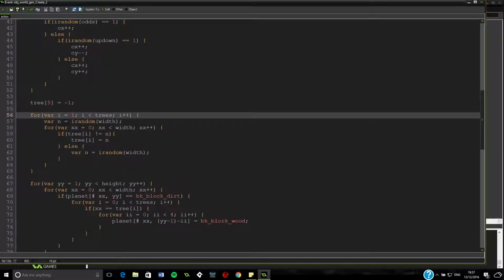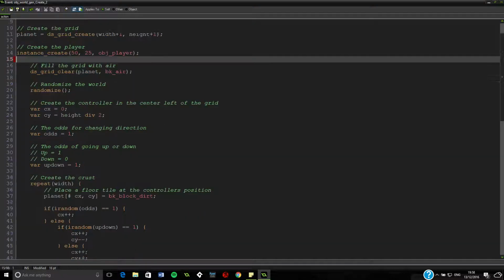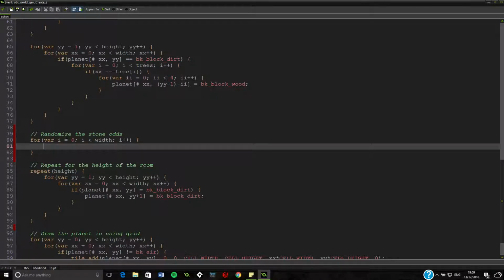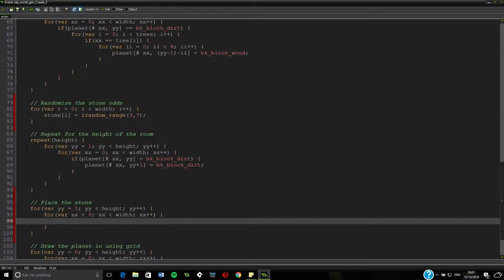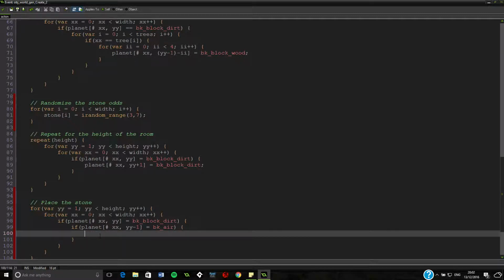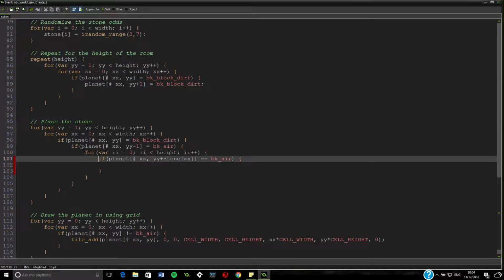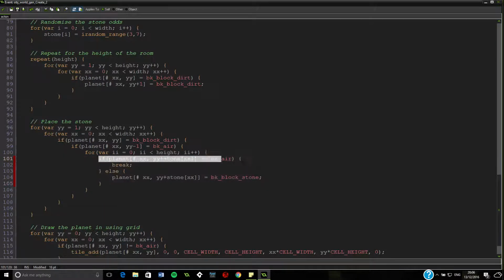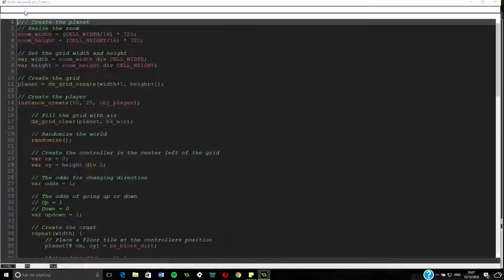[GameMaker Tutorial] Building a No Man's Sky 2D clone - Adding in some stone! - #14